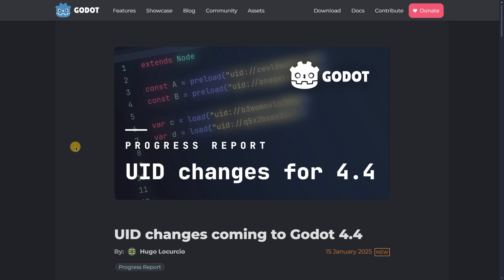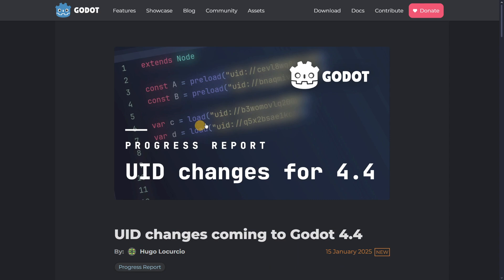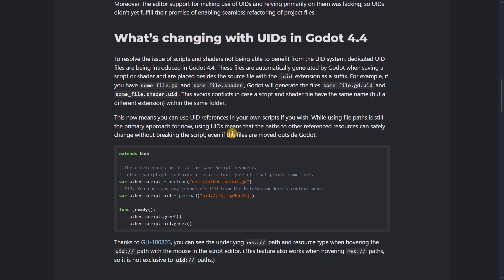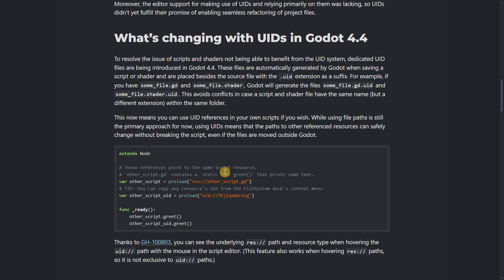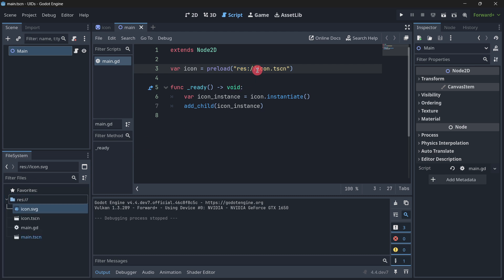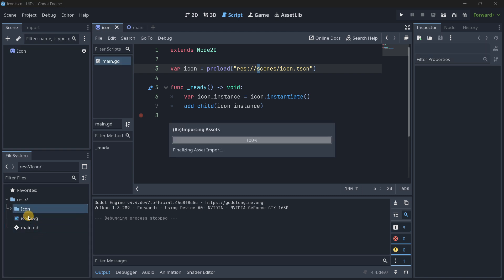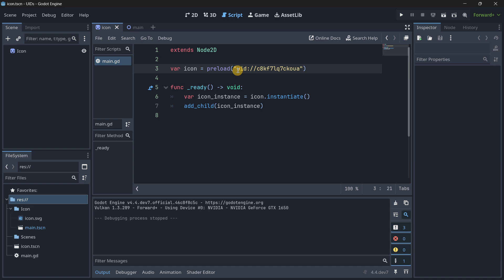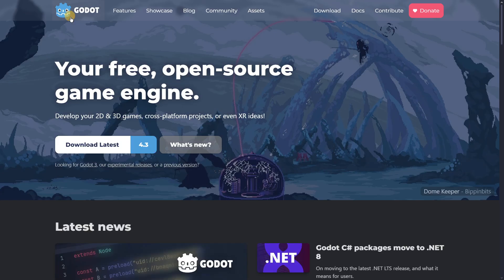Godot 4.4: Seamless Project Files Refactoring with UIDs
📱Learn to Create Games in Your Phone Using Godot 4 (No PC)📱